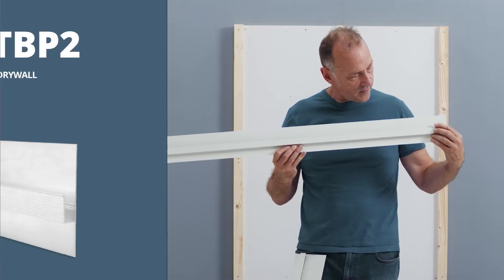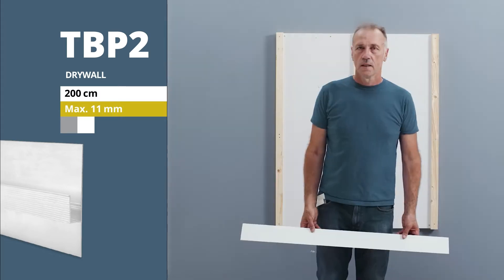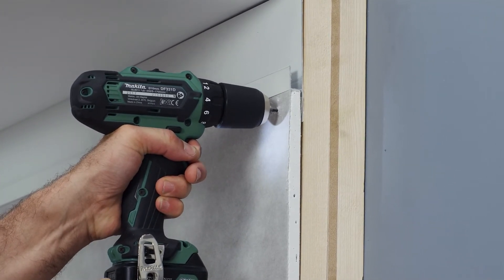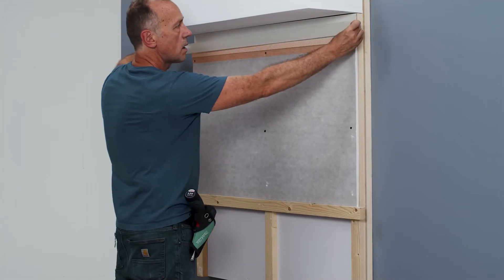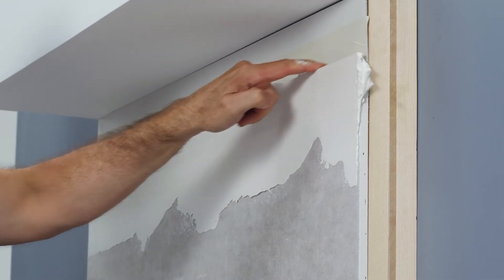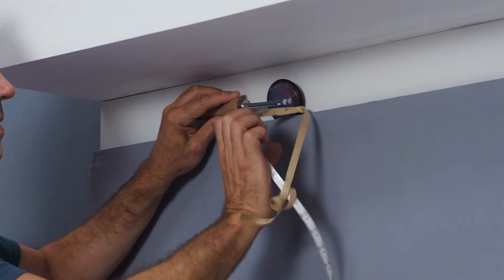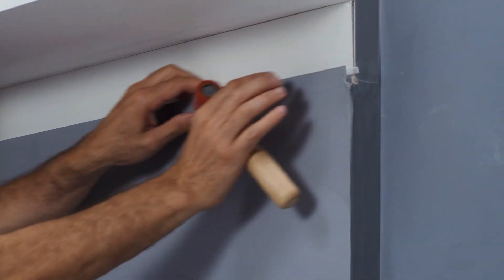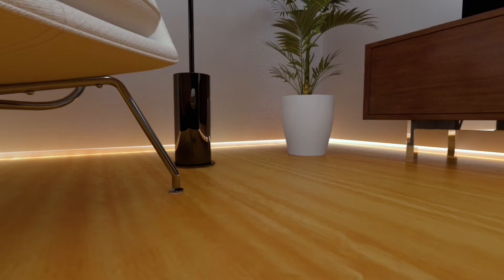TBP2 LED Drywall Profile | installation instruction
TBP2 LED is a LED Drywall Profile for indirect lighting | installing instruction

LED profile systems from GALAXY® profiles are modular lighting solutions.

The click-connect system makes it easy to assemble the components

Timestamps:
0:00 Introduction
0:29 Mounting instruction
1:57 Final result
2:16 Outro

Architectural light integration

LED aluminium profiles for comprehensive lighting concepts in modern drywall construction. Light source and architectural design element in one!

The TBP2 LED drywall profile system is a full-featured luminaire module and comes in length of 200 cm. It is made of high-quality aluminium (anodised) (also available in white powder-coated).
LED stripes with a max. width of 11 mm fit into the profile. LED profile covers opal/satin - light transmission 65% are made of polycarbonate and are available in lengths of 200, 300 cm. Polycarbonate is non-combustible, and UL94-V-2 classified.

Easy and quick installation

Recommendation
For fixing the LED line we recommend thorough cleaning and degreasing of the profile for good adhesive behaviour. See accessories.

Upon request, LED aluminium profiles by GALAXY® profiles can be produced in all RAL colours (powder coating). We are looking forward to your inquiries!